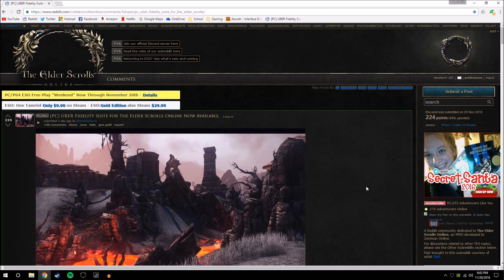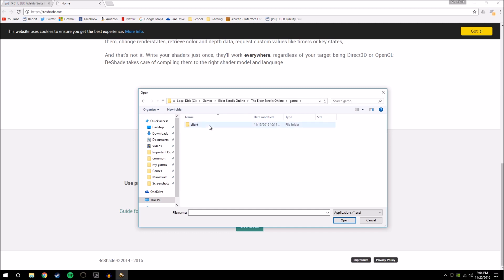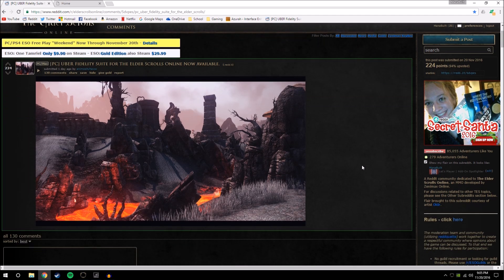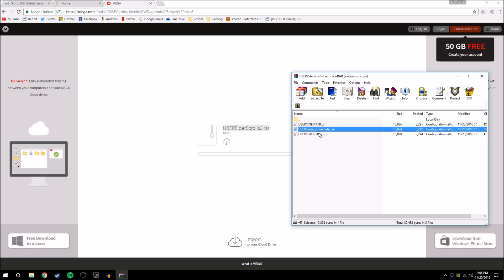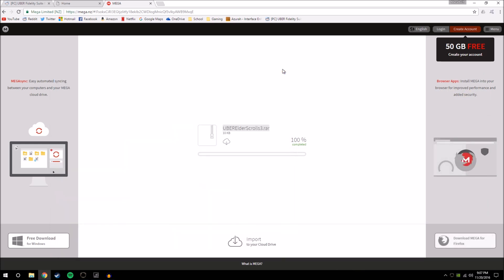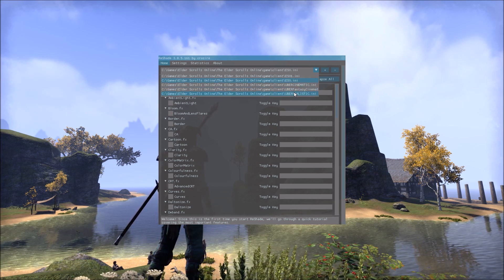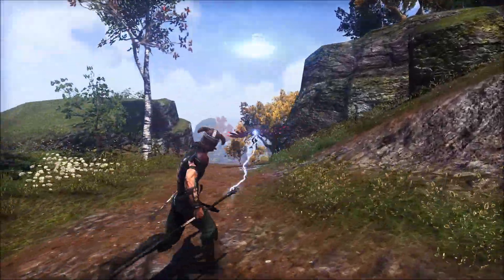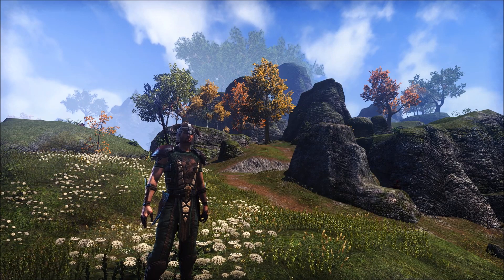Elder Scrolls Online - Tutorial - Installing ReShade & animosityhavoc's Presets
UPDATE: Animosityhavoc now has it where you can install the presets directly from his nexusmods page. Visit:
And then go to FIles, and on the top download, Download Manually.

EDIT:  It was brought to my attention that in the video I mention Shift + 2 is used to open up the settings. It's actually Shift + F2. Thankfully ReShade has the right keybinding pop up every time you open the game to cover for my stupid mistakes. :)